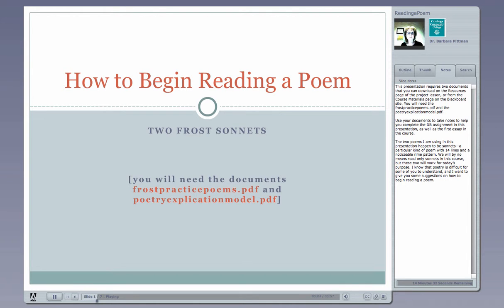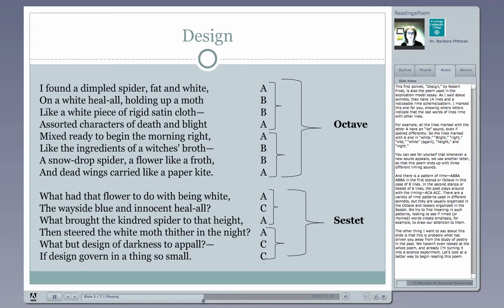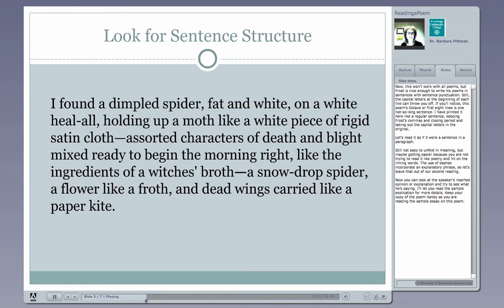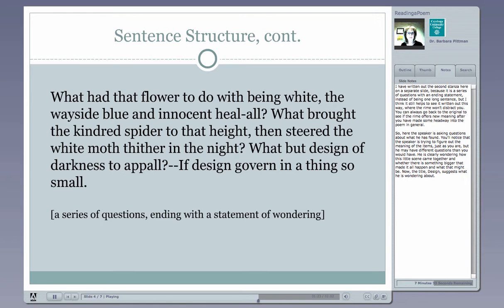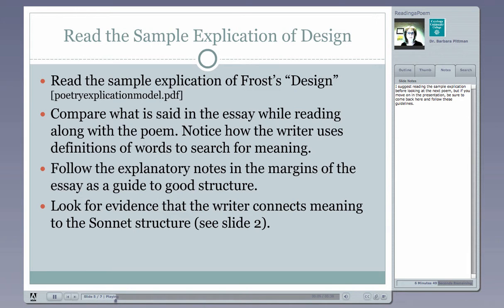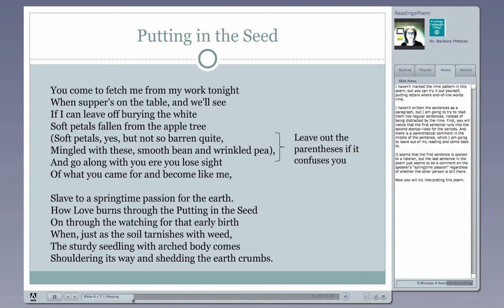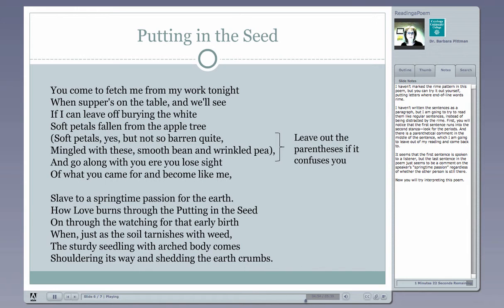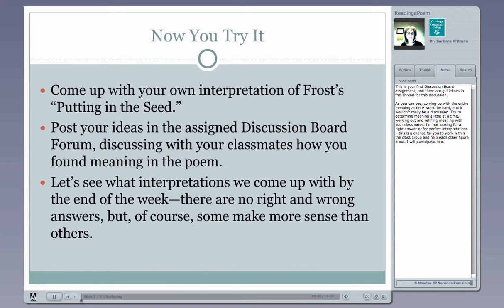Reading A Poem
Sample Adobe Presenter presentation for a college writing course. The audio in this screen capture is not as good as the original streamed version.